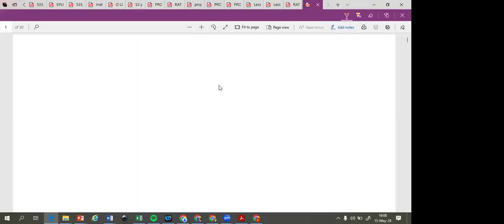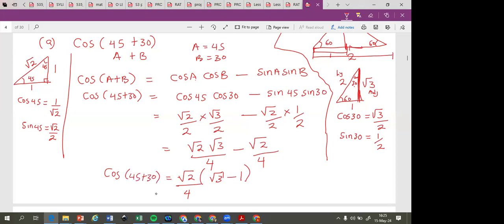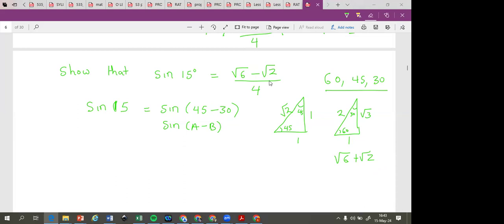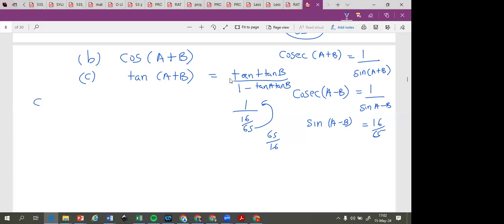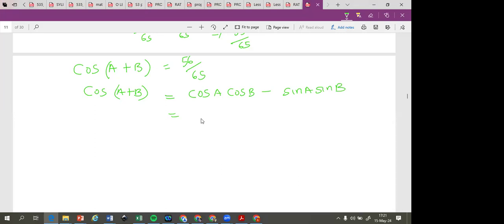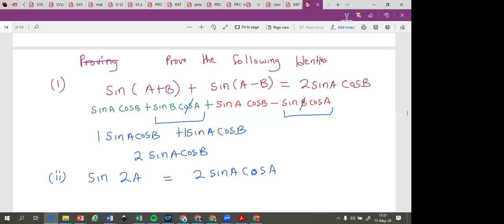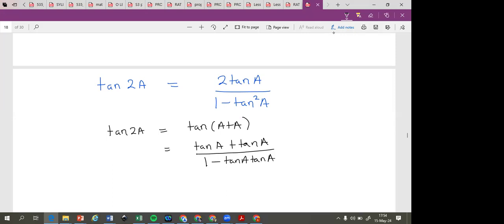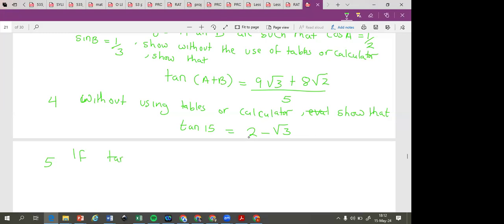S.5 MATHEMATICS LESSON TWO :TRIGONOMETRY - FORMULAE FOR sin(A+B),cos(A -B) ,tan(A+B)